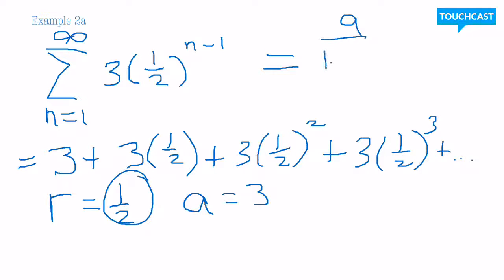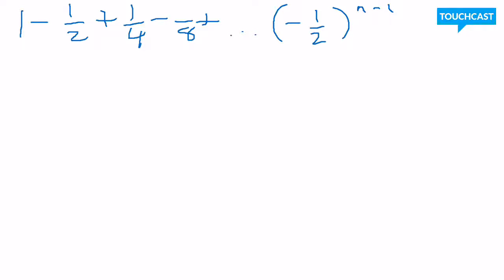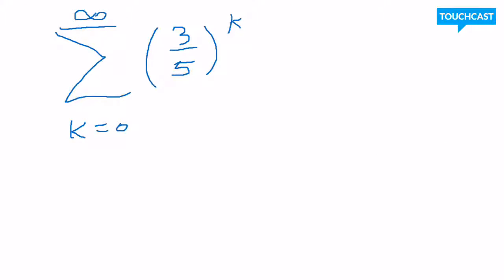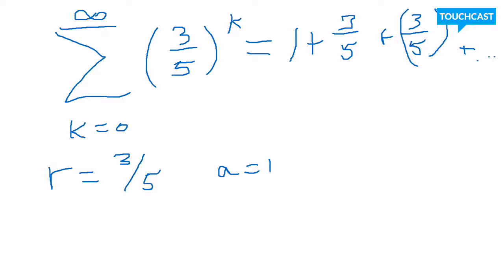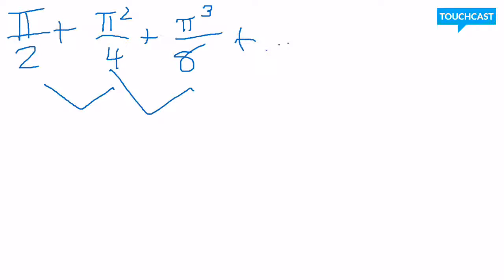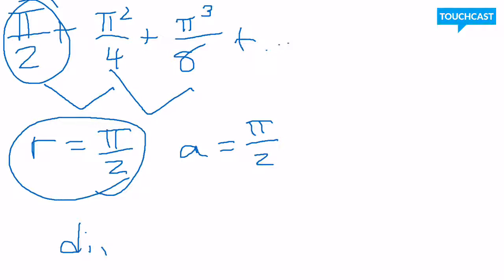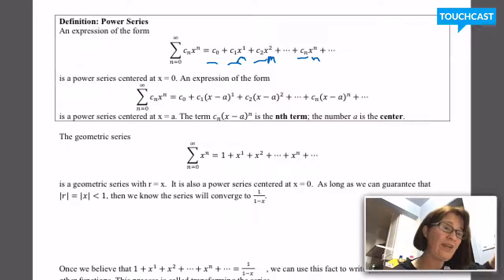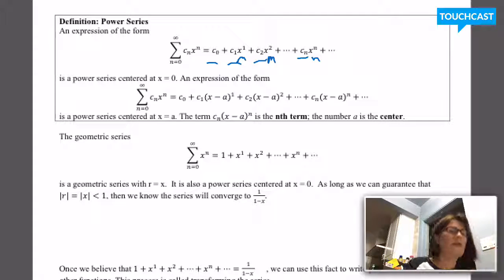9.1 Power Series (part 2) Calculus BC